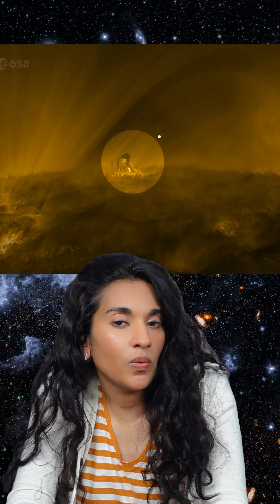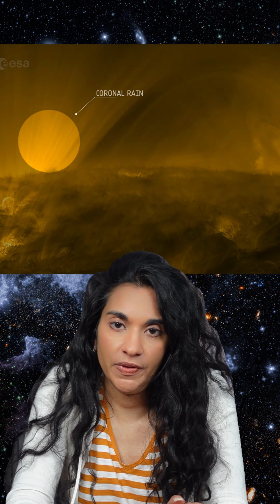Check out this amazing video of the sun from ESA’s Solar Orbiter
ESA's Solar Orbiter took this breathtaking video of the sun. Here's a breakdown of everything you can see.